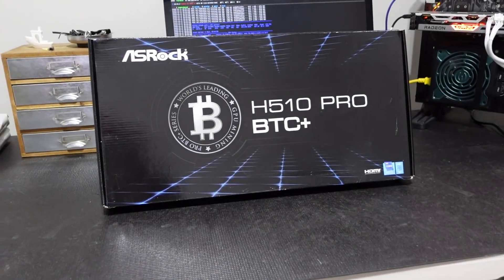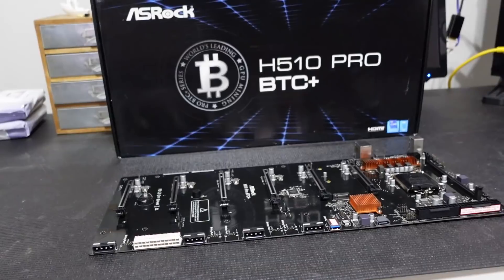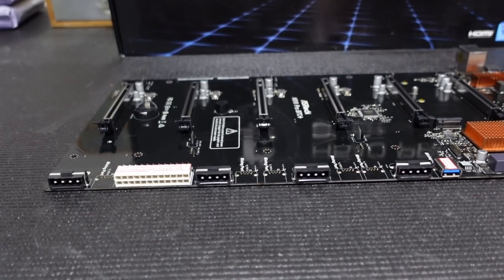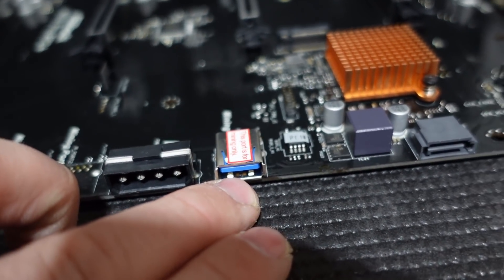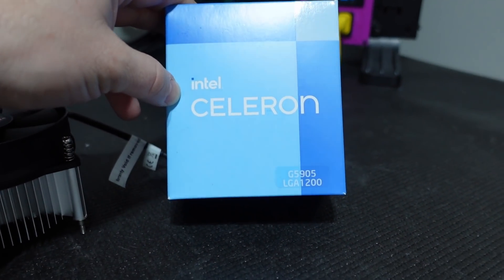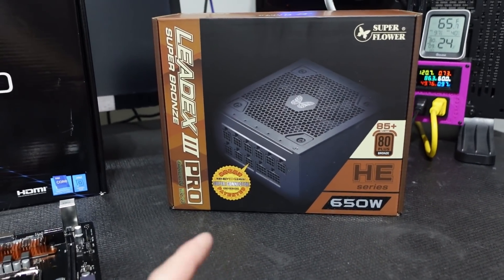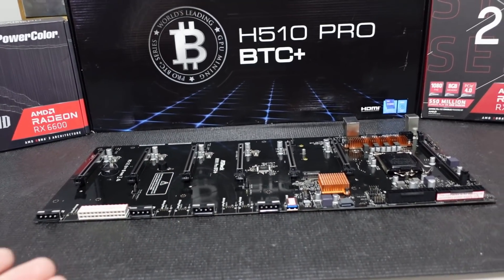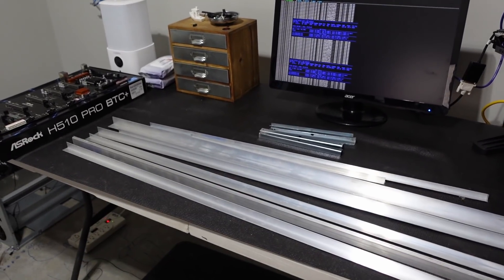Should you use an ASROCK H510 Pro BTC+ Motherboard for Crypto Mining?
In today's video we get our hands on the ASrock H510 Pro BTC+ Mining Motherboard.  So this motherboard traditional is used in a Crypto Mining Server Case but we are making an exception and building our own custom Mining Rig Frame. Now what sets this ASrock H510 Pro BTC+ Mining Motherboard apart from others is, it is Riserless.  So we will not have any GPU Risers to deal with when we build our Ethereum Mining Rig. I don't traditional work with Server Case Style Mining Motherboards so this is going to be unique but a lot of fun.  Enjoy today's video on the big question, Should you use an AsRock H510 Pro BTC+ Mining Motherboard for Crypto Mining?

ASROCK H510 Pro BTC+ Mining Motherboard
Intel Cerleon G5905 Desktop Processor 2 Cores 3.5 GHz LGA1200 Thermaltake Gravity i2 95W Intel LGA 1200 92mm CPU Cooler
G.Skill AEGIS Series 16GB (2 x 8GB) 288-Pin SDRAM (PC4-25600) DDR4 3200
Super Flower Leadex III Bronze PRO 650W 80+ Bronze Power Supply

⛏️ Wanna build a mining rig frame? Checkout Seb Hezlo's Custom Build Guide

📕Video Chapters For Quick Reference:
00:00 Is it Worth Purchasing an AsRock H510 Pro BTC+ Mining Motherboard?
01:15 Unboxing and Review of the Asrock H510 Pro BTC Mining Motherboard
02:00 Using a Riserless Motherboard for Crypto Mining
03:00 Should you use Molex to Power GPU Risers?
03:50 How to Use two ATX Power Supplies for Crypto Mining
05:45 Part List for our Upcoming Mining Rig Build
07:15 What Power Supply to Use for an Ethereum Mining Rig
08:50 Should you Mine Ethereum with the RX6600s?
10:00 How to Build a Custom Mining Rig Frame
11:00 Should you use an ASROCK H510 Pro BTC+ Motherboard for Crypto Mining?

📺My Favorite Crypto Mining Channels To Watch:
💠 Red Panda Mining: Youtube.com/RedPandaMining​
💠 ChumpChangeXD: Youtube.com/c/ChumpChangeXD
💠 Sebs Fintech Channel: Youtube.com/c/SebsFinTechChannel
💠 Red Fox Crypto: Youtube.com/c/RedFoxCrypto​
💠 TekShinji: Youtube.com/c/TekShinji
💠 HashRaptor: Youtube.com/c/HashRaptor
💠 Mining Chamber: Youtube.com/c/MiningChamber
💠 BrandonCoin: Youtube.com/c/Brandoncoin